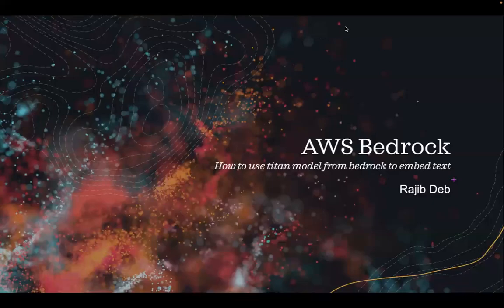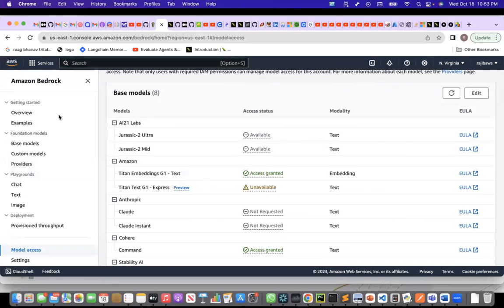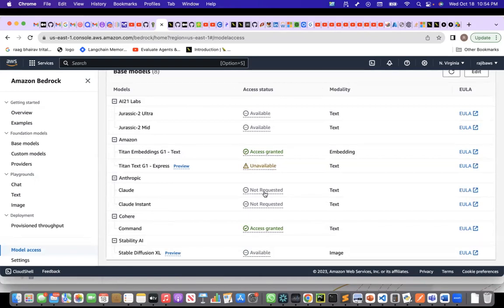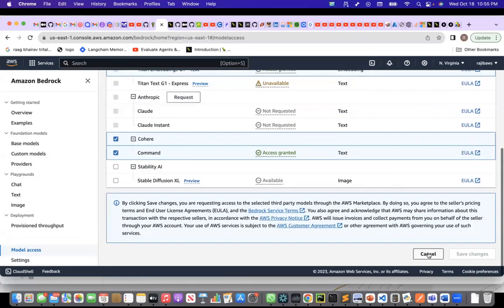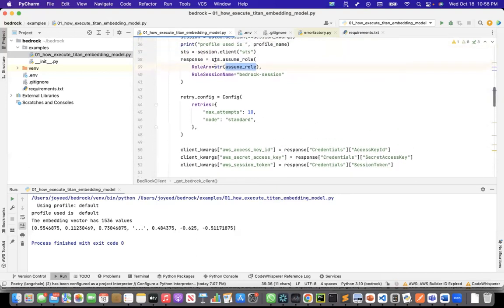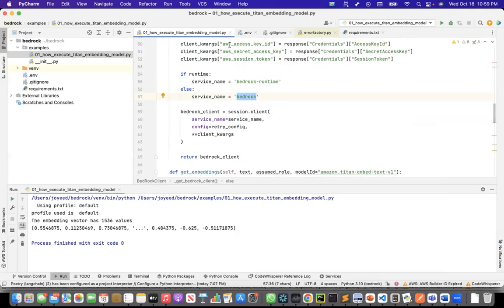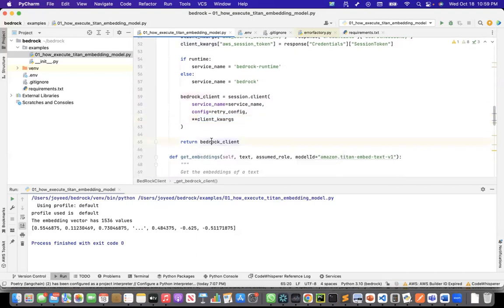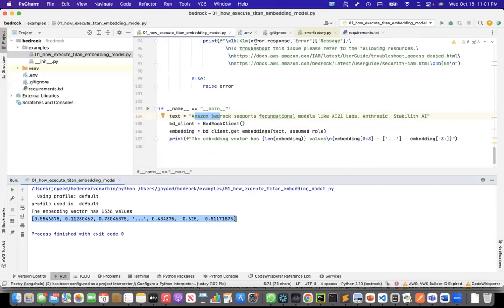How to use Titan embedding from AWS bedrock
In this video, I show how we can use Titan embedding model from bedrock. It is a 1536 dimension embedding model. It is multi-lingual and has max token of 8K